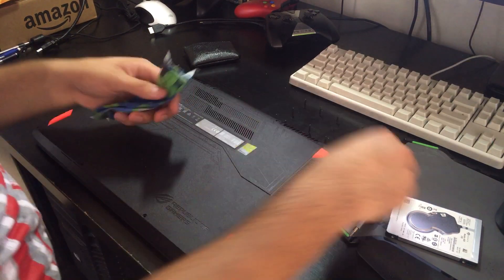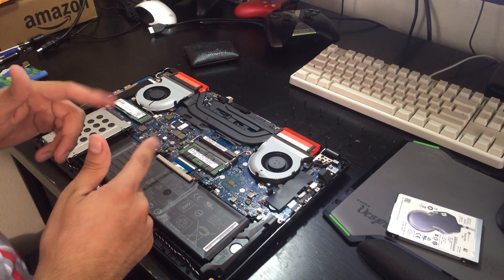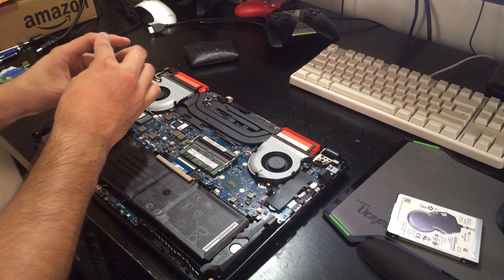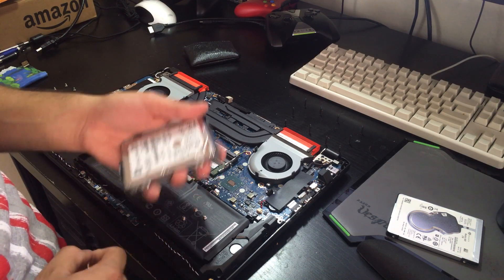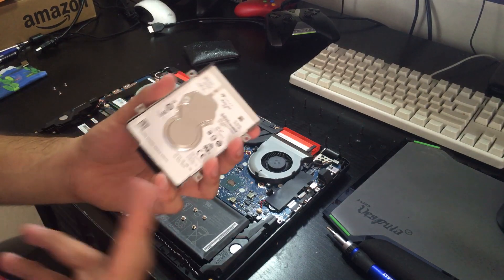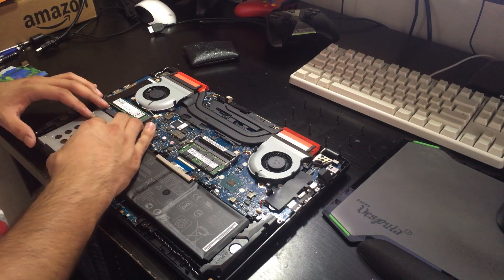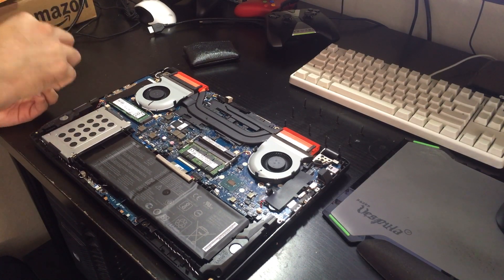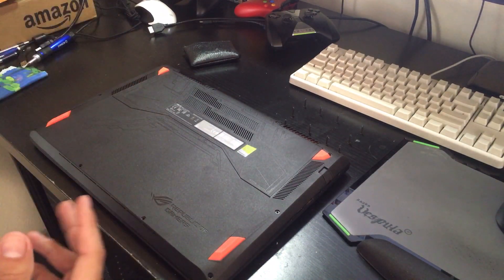ASUS GL502VS Hard Drive Upgrade to 2TB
Upgrading the my GL502VS's 2.5 inch drive to a larger. Went from the HGST 7200RPM 1TB HDD to a Seagate 5400RPM 2TB. Cloned with the cloning application Reflect successfully and already downloading games to it and playing from it. I'll be upgrading my m.2 SSD from the 256GB Samsung SM951 to the Crucial X300 1TB around Thursday or Friday.